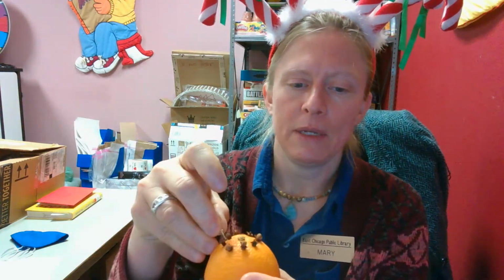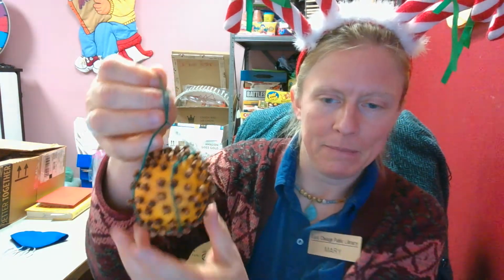How to Make a Coronavirus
Happy Holidays! Today we are going to learn how to make a coronavirus, or a pomander, as they are usually called. While you're watching the video, Ms. Mary will tell you all about our new Winter Reading Program for kids!